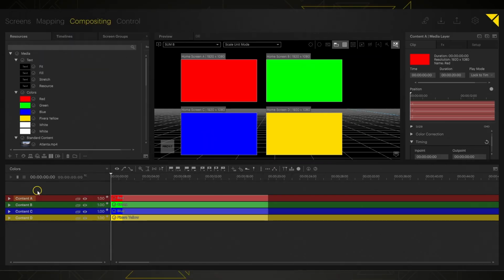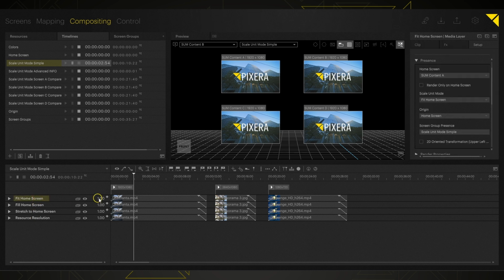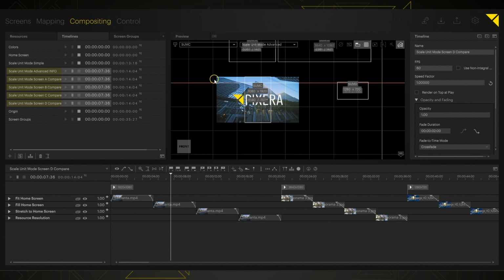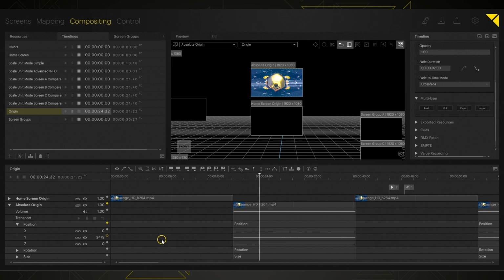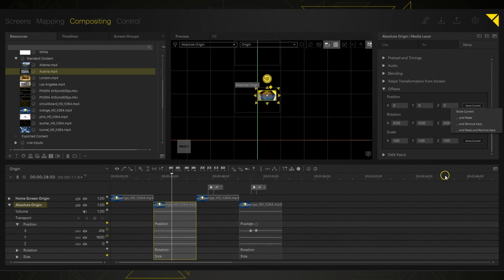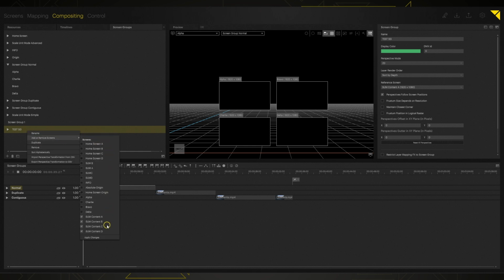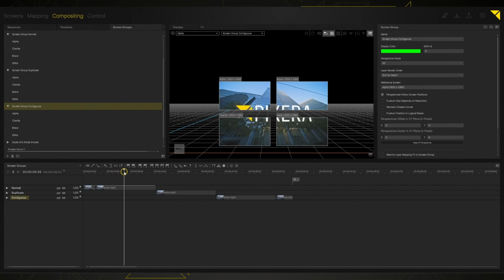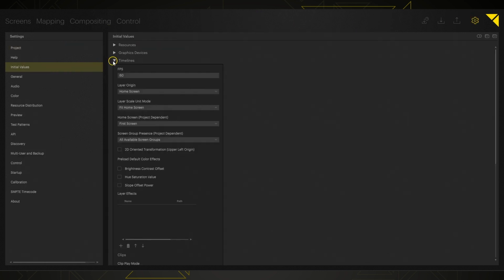PIXERA Fundamentals || Chapter 7 - Layer Presence: The Big Four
Chapter 7 - Layer Presence: The Big Four

0:00 - Intro
0:30 - Layer Presence Introduction
1:30 - Home Screen
2:45 - Show Labels
3:10 - Using Layer Heading to Assign Home Screen
3:40 - Render only on Home Screen
4:33 - Movement and Home Screen
5:16 - Scale Unit Modes Simple
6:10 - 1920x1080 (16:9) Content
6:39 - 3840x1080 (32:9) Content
6:42 - 32:9 Fit
6:59 - 32:9 Fill
7:35 - 32:9 Stretch
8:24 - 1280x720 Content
8:40 - Scale Unit Modes Advanced
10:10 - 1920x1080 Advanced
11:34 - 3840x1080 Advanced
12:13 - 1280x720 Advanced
12:45 - Quick Changing Scale Unit Mode
13:00 - Layer Origin
13:47 - Moving a Screen with Home Screen Origin
14:50 - Moving a Screen with Absolute Origin
17:09 - Moving Content with Home Screen Origin
17:58 - Layer Offsets
20:28 - Offsets - Store Current
23:48 - Screen Group Presence
24:10 - What is a Screen Group?
24:36 - Screen Group Tab
24:50 - Creating Screen Groups
25:23 - Perspective Mode
25:44 - Reference Screen
26:29 - Adding and Removing Screens to Screen Group
27:25 - Screen Group Normal
28:20 - Screen Group Drop Down Selection
29:45 - Screen Group Duplicate
31:30 - Screen Group Contiguous
32:44 - Adapt Layer to Perspective Position Dialog Example
35:50 - Reference Screen Example
37:00 - Frustum Size Depends on Resolution
37:33 - Layer Presence Initial Value Settings